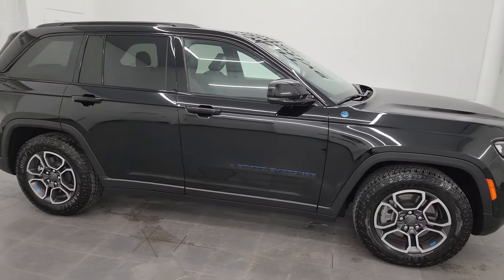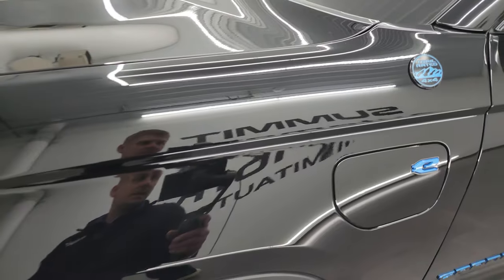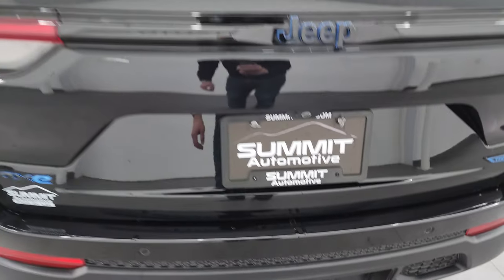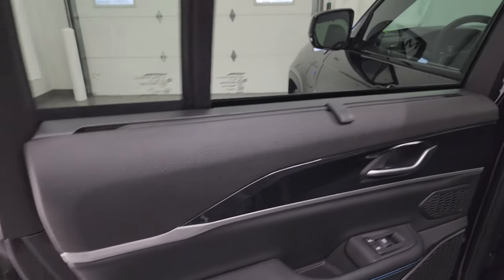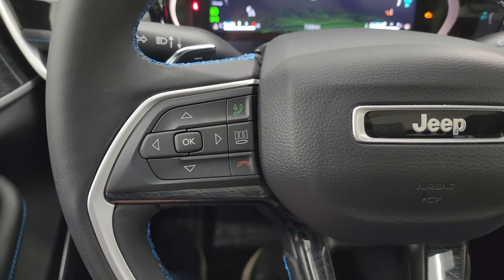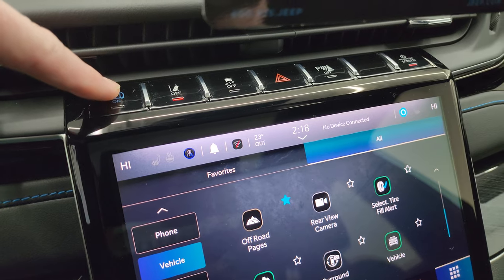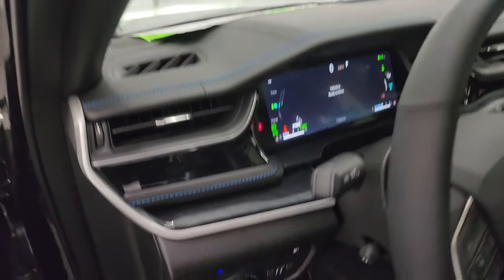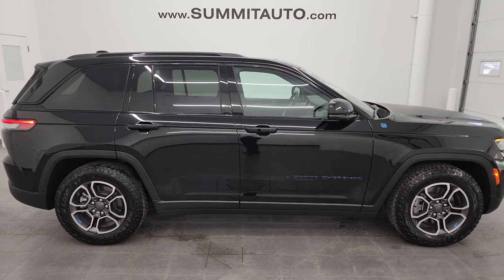2020 JEEP GRAND CHEROKEE TRAILHAWK 4XE DIAMOND BLACK 4K WALKAROUND 22J134A SOLD!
This 2022 JEEP GRAND CHEROKEE TRAILHAWK 4XE IN DIAMOND BLACK FOR SALE IN FOND DU LAC OSHKOSH WISCONSIN 54935 is the vehicle we did walk around review of today.

Thank you for checking out this video of this 2022 JEEP GRAND CHEROKEE TRAILHAWK 4XE IN DIAMOND BLACK FOR SALE IN FOND DU LAC OSHKOSH WISCONSIN 54935

STOCK: 22J134A
PRICE: $49,999
MILES: 7,358
MAKE: JEEP
MODEL: GRAND CHEROKEE
VIN: 1C4RJYC64N8715312
LOCATION: FOND DU LAC OSHKOSH WISCONSIN, 54937 TRUCKS ON 41

1 OWNER! CLEAN TITLE HISTORY! CLEAN CARFAX!* 2.0 Liter Turbocharged I4 Engine With Hybrid Technology, 375 Horsepower, 470 LB-FT Torque* Trailhawk Package* 8 Speed Automatic Transmission* Quadra-Lift Air Suspension with Height Adjust Leveling System* Selec-Terrain System with Snow/Sand/Mud/Rock Selectable Terrain Settings* Selec-Speed Crawl Control* Factory GPS Navigation System* Power Panoramic Vista Roof Sunroof Moonroof Sun Roof Moon Roof* Reverse Backup Camera Rearview Camera* Reverse Backup Camera in Rearview Mirror* 360-Degree Surround View Camera System* Adaptive Speed Control Cruise Control* Blind Spot Monitoring with Rear Cross-Path Detection* Forward Collision Warning System* Front Passenger Screen With Interactive Display* Lane Departure Warning with Lane Keep Assist* Front Facing Trail Camera* Non Smoker* Dual Power Air Conditioned Ventilated and Heated Seats* Black Ebony Leather Seats* Suede and Leathers Seats* Bucket Seats* Memory Driver's Seat* 2nd Row Heated Bench Seating* Towing Package with Receiver Trailer Hitch and Trailer Wiring Tow Package* Heated Power Mirrors with Blindspot Indicators* Power Fold in Power Mirrors with Built-in Directional Signals* Sway Bar Disconnect* Goodyear Wrangler Territory AT 265/60 R18 Tires* Painted and Polished Aluminum Rims Premium Wheels* Four Wheel Disc Brakes* LED Fog Lights* LED Headlights* LED Running Lights* LED Tail Lamps* Roof Rack Rails* Sonar with Front and Rear Bumper Sensors* Blind Spot and Cross Path Detection System* Easy Fuel Capless Fuel Fill* Black Hood Decal* 10.1" Uconnect 5 Touchscreen Radio* AM / FM Radio Tuner* Sirius/XM Satellite Radio Capabilities Sirius / XM* 12" Uconnect Radio 4C Radio With 12-inch Display* Alpine Premium Audio Sound System* SOS / Assist System* U Connect Hands Free Bluetooth Hands-Free Phone System Blue Tooth* Android Auto Compatible* Apple Car Play Compatible* Auxiliary MP3 Jack Portable Audio Connection* Factory Subwoofer* USB C Jack* USB Jack Portable Audio Connection* Offroad Pages* Wireless Cell Phone Charge Pad* Enter-N-Go System Keyless Entry System* Keyless Entry with Factory Remote Start* Push Button Start* Power Raise and Close Rear Gate* Rear Window Defroster* Adjustable Height Seatbelts* Driver and Passenger Front Air Bags* L.A.T.C.H. Child Safety System* Side Curtain Air Bags SRS Safety Restraint System* 2nd Row Power Windows* Heated Steering Wheel Multi-Function Steering Wheel Controls* Homelink System with Three Programmable Buttons for Garage Doors, Lighting Systems & Security Systems* Compass, Outside Temperature Display and Mileage Display* Dual Multi-Zone Climate Control* Fold Down Rear Seats* Rear Air Controls* Factory All Weather Floormats* Woodgrain Door Trim* Air Conditioning AC* Cruise Control* Power Locks* Power Windows* Automatic Headlights Autolamp* Power Tilt/Telescope Steering Wheel* 115V / 150W Auxiliary Power Outlet* 3 Year / 36,000 Mile Remaining Factory Bumper to Bumper Warranty, Whichever comes first* 5 Year / 60,000 Mile Remaining Powertrain Factory Warranty, Whichever comes first* 8 Year Or 100,000 Mile High Voltage Battery Warranty, Whichever Comes First* 8 Year Or 100,000 Mile Hybrid System Warranty, Whichever Comes First* Diamond Black Crystal PearlcoatONE OWNER! CLEAN AUTOCHECK! Very very clean inside and out! This is one of the sharpest 2022 Jeep Grand Cherokee Trailhawk Hybrid suvs we have ever had on our lot! Make your move before this super clean 4wd is gone!*